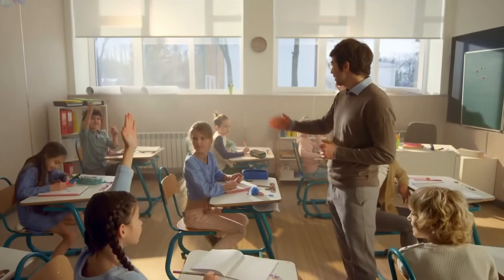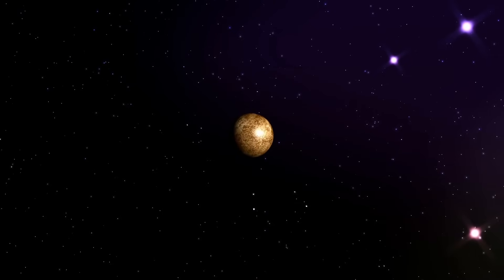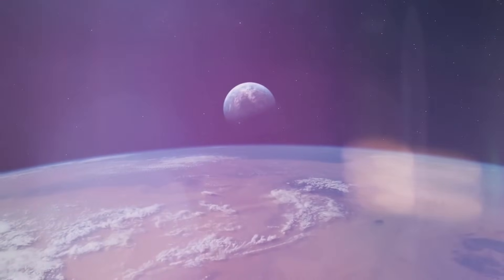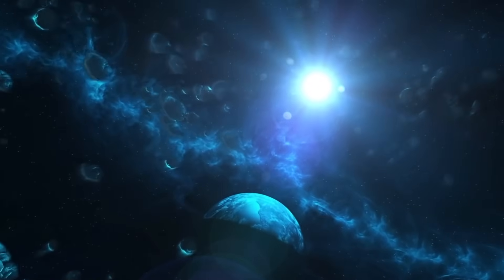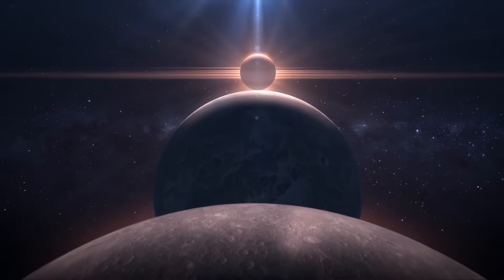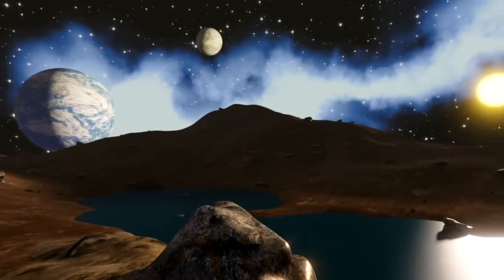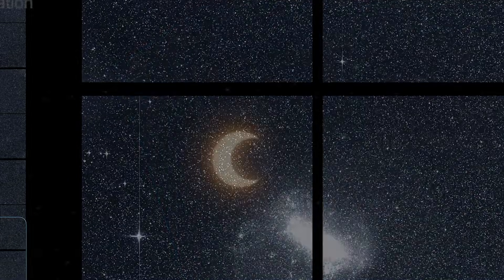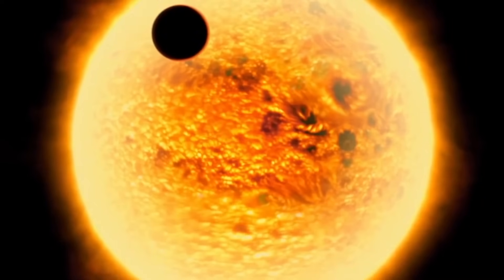Scientists INSANE NEW Discovery In Space Changes Everything!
Every school kid learns that there are exactly eight planets in our solar system. But what if we told you there might be a ninth? A world that may be six times the size of Earth and take 12,000 years to orbit the Sun. The only thing is, while some scientists are convinced Planet Nine exists, no one has seen it. Yet. This hypothetical world, nicknamed “Planet Nine” by some of the scientists searching for it, has stirred up controversy since it was first proposed.
Now, a new analysis predicts that if it’s out there, that skulking planet could be closer, brighter, and easier to spot than previously estimated.
So, have we really found our long lost planet nine? And where is it located? Join us today as we are going to talk about the evidence of a real ninth planet found by scientists. And let’s get started!
Caltech researchers have found mathematical evidence suggesting there may be a "Planet X" deep in the solar system. This hypothetical Neptune-sized planet orbits our Sun in a highly elongated orbit far beyond Pluto. The object, which the researchers have nicknamed "Planet Nine," could have a mass about 10 times that of Earth and orbit about 20 times farther from the Sun on average than Neptune. It may take between 10,000 and 20,000 Earth years to make one full orbit around the Sun.
The unseen planet is predicted to exist based on its apparent gravitational influence on a group of small objects with odd, clustered orbits. But so far, searches for it have come up empty, and critics contend that the hints of its presence are just ghosts in the data.